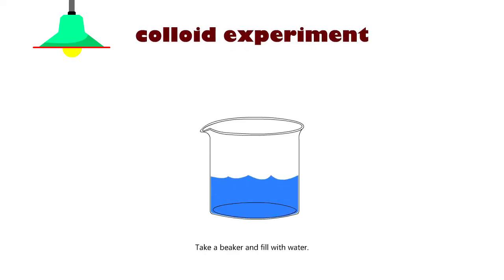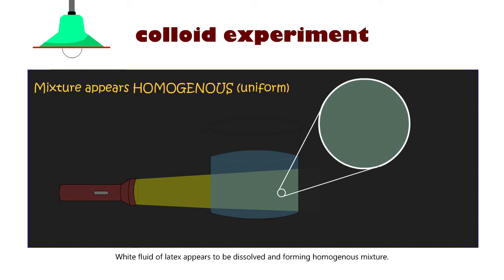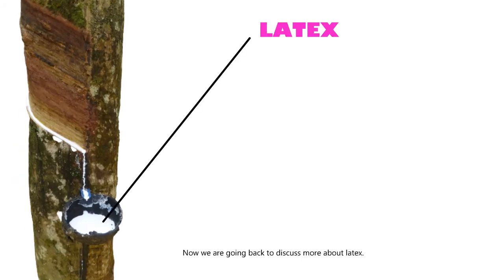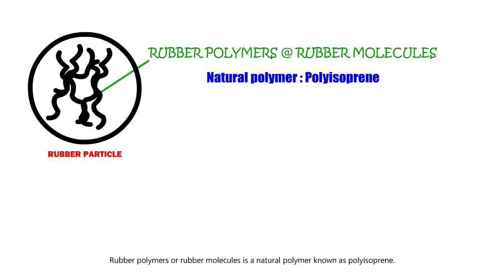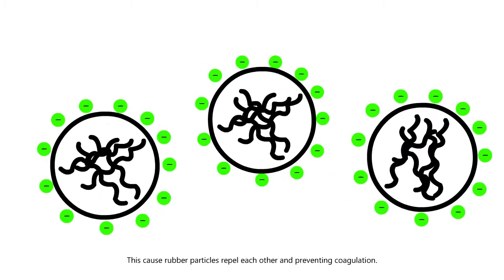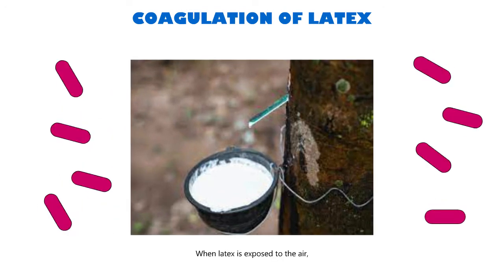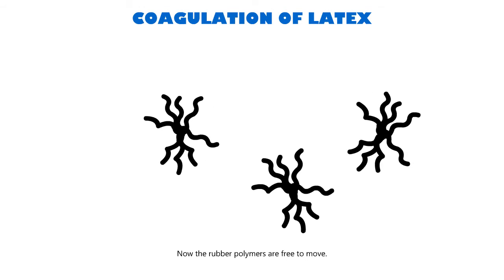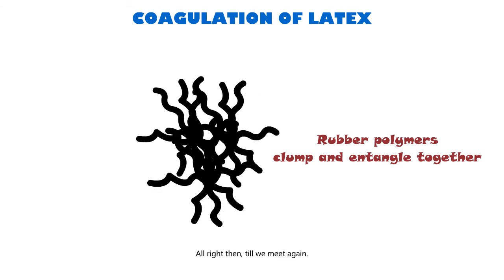Latex and coagulation of latex animation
Hey guys. Having trouble in understanding how latex can be coagulated ? Not anymoreee. Peace !